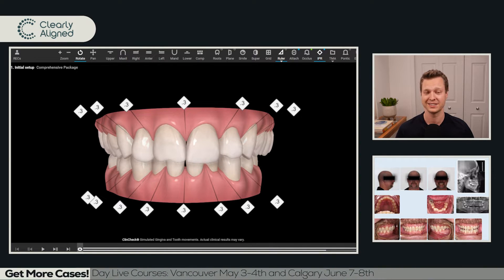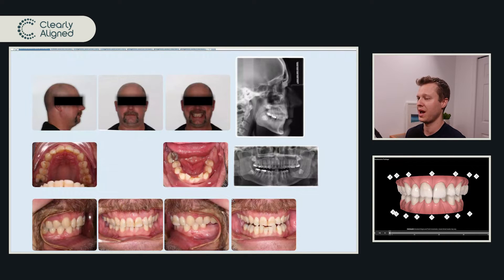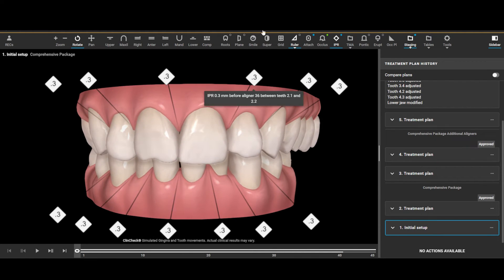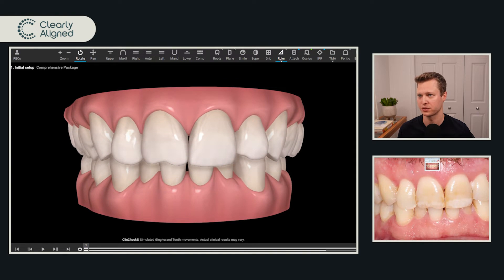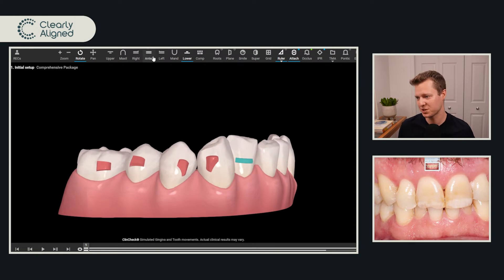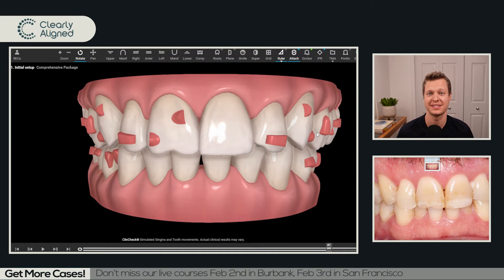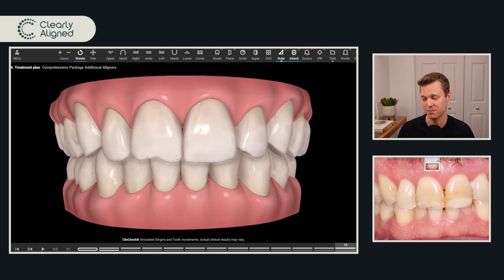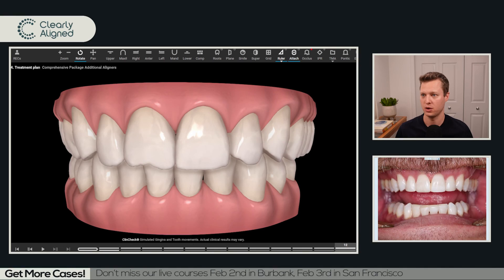LIFE CHANGING Teeth Restoration! Impossible Transformation Solved with Invisalign®! - Ep.3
I taught the details of this case to over 500 doctors via our Clearly Aligned™ Webinar. Watch how we were able to change this patient's life and restore the damage from his teeth grinding.

Dr. Stephen Schalk is a Diamond+ Top 1% Invisalign® Provider and dental educator has performed over 3,000 smile transformations in the past 5 years.  He has educated over 6,000 dentists around the world on improving their Invisalign® and clear aligner therapy skills. Dr. Schalk is the founder of Clearly Aligned™, a dental educational program that focuses on transforming and empowering dentists to align teeth with confidence.

Chapters:
00:00 Introduction
00:56 Explaining the case
02:50 ClinCheck®
04:39 Treatment Goals
08:37 Howe to take control of ClinCheck®
12:18  Tooth Movements
14:18  After the first round of treatment
15:46 Conclusion